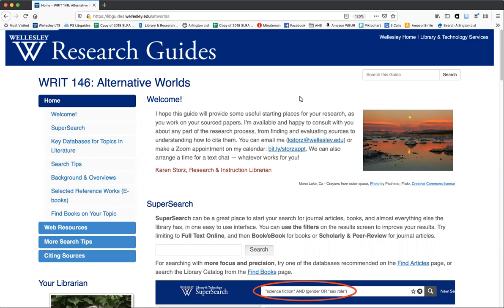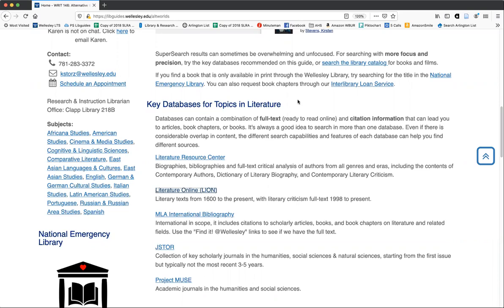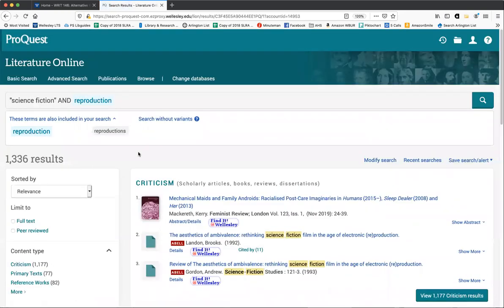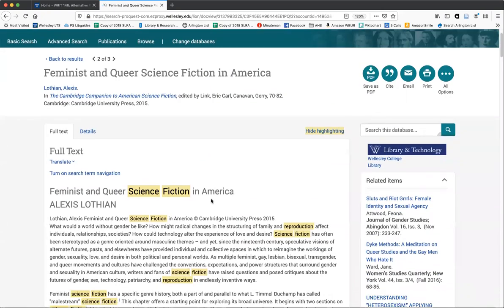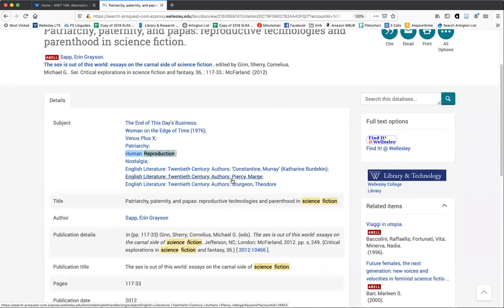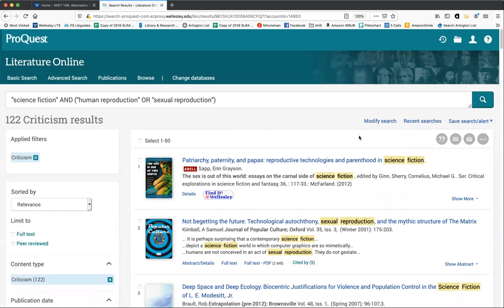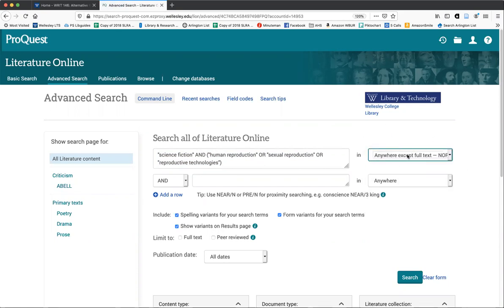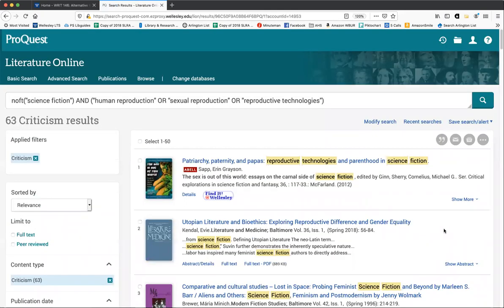WRIT146 Part 2: Searching a Subject-Specific Database